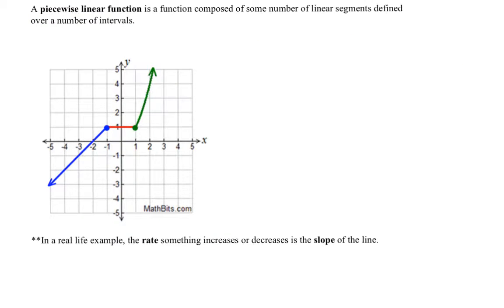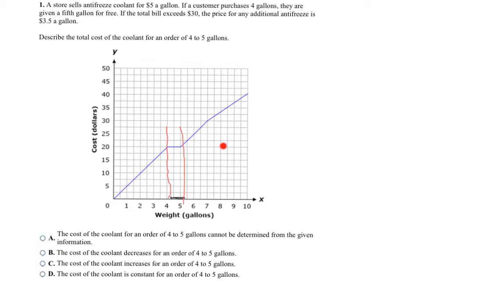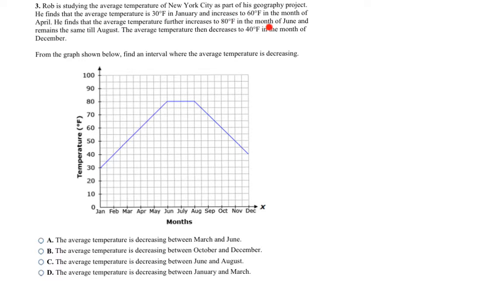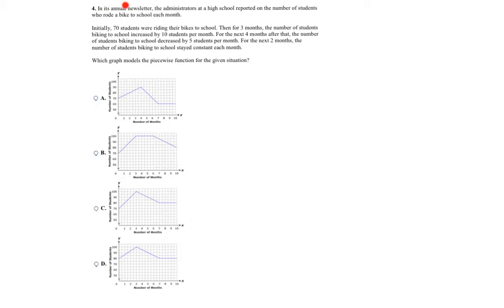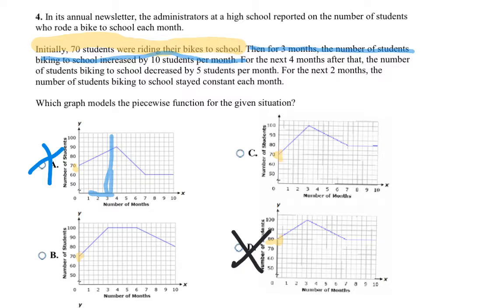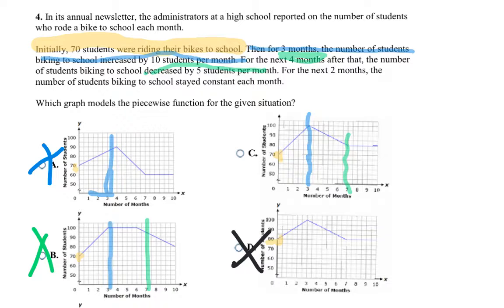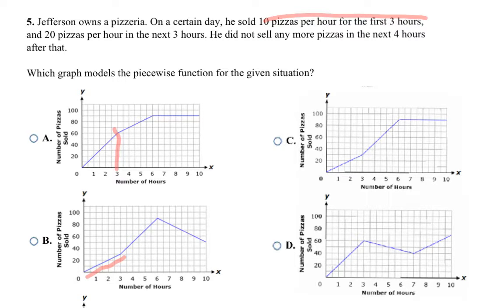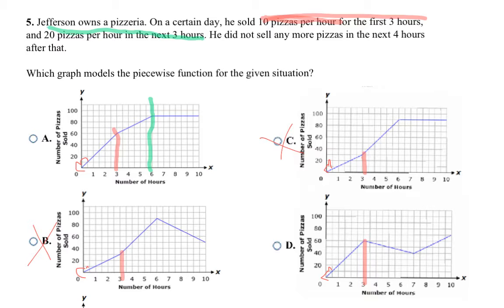Algebra 1 : OAS Standard F.1.4 : Linear Piecewise Functions